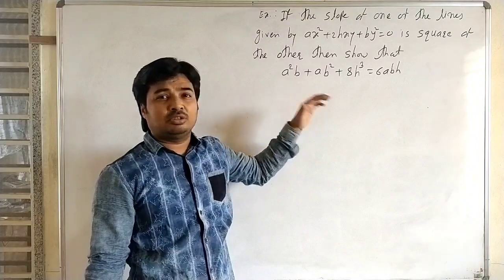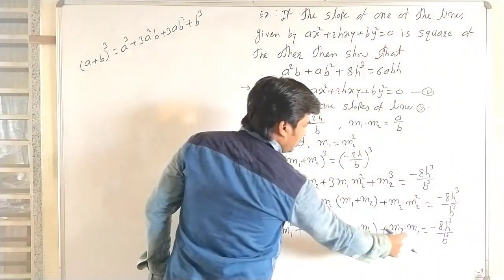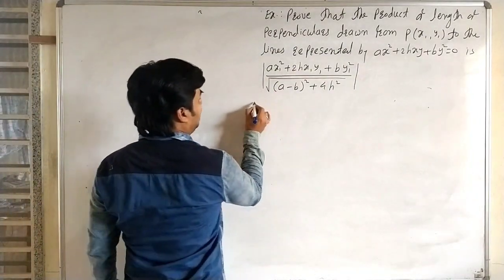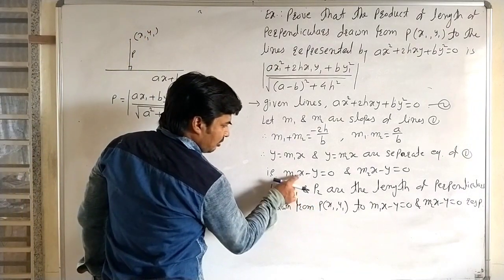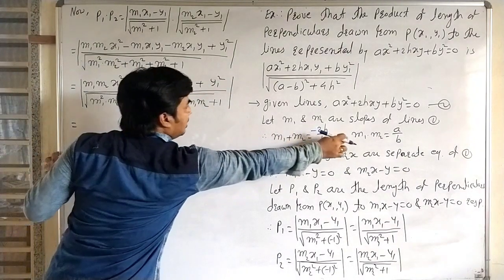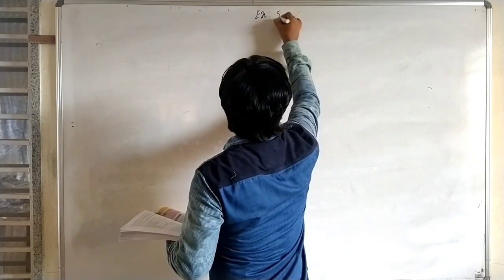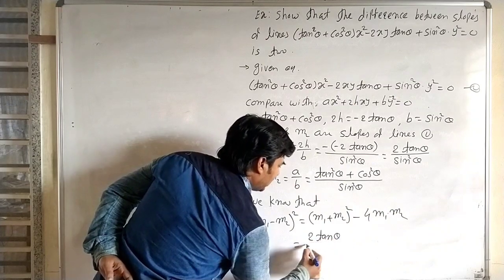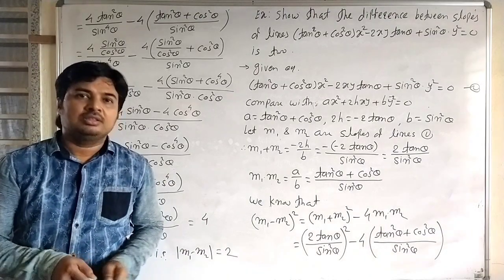Pair of Straight Lines Lec6 : miscellaneous exercise 4 : ex. 19,20,21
the examples in text book (mathematics paper 1, Maharashtra board) which are include in this lecture as follows

Class 12
Mathematics Paper 1
Chapter 4 - Pair of straight lines
Exercises 4.1
Maharashtra Board

to watch all lectures of this chapter "Pair Of Straight Lines" click the below link